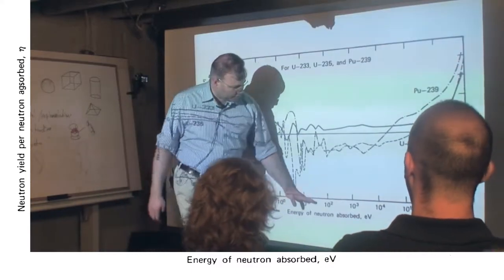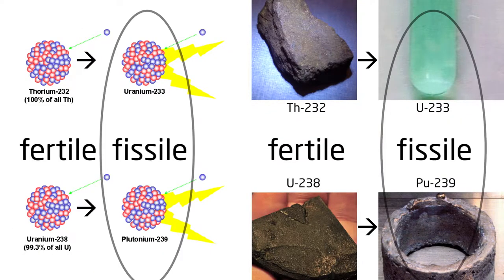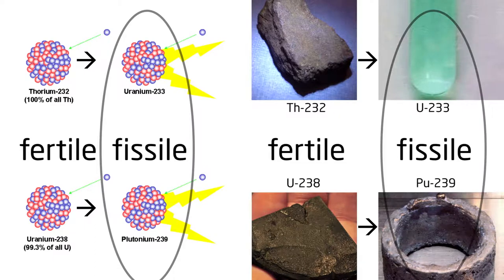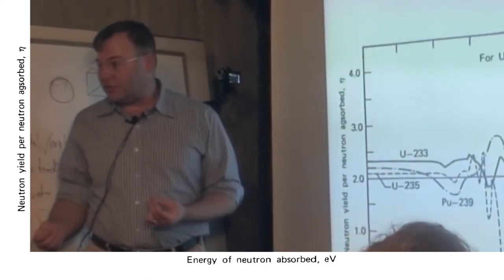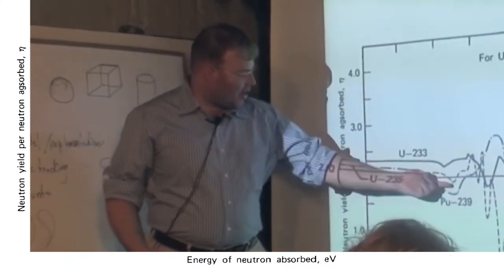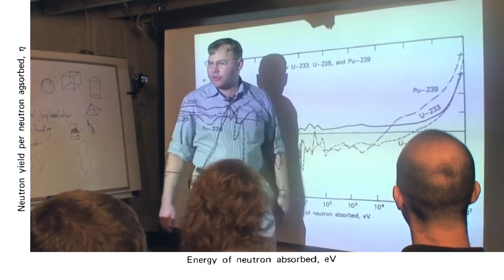3h56m36s05f Nuclear Fuel - Breeder Reactors - Importance of 2 - Neutron Yield - TR2016a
How much energy did the neutron have, that you smacked the nuclear fuel with? Ok how much energy did it have? And then how many neutrons did you kick out when you smacked it through fission?

Kirk Sorensen:
Two is a very significant number in breeder reactors. You need two neutrons. You've got to have one to keep your process going, and you have to have another one to convert fertile material into fissile material. Ok, look at plutonium... eeeehhhhhh. It's that dip below 2 right there. That's what makes it so you cannot burn up Uranium-238 in a thermal-spectrum reactor, like a water-cooled reactor. You just can't do it. The physics are against you. And the reality is, you do lose some neutrons. You can't build a perfect reactor that doesn't lose any neutrons. They look at this and they said, man! We just can't burn Uranium-238 in a thermal reactor. It just can't be done!

Well, these guys are undeterred, they said well here's what we'll do we'll just built a fast reactor. Because, look how good it gets in the fast region. Wow! It gets above 2, it gets up to 3! Wow, this is really good!